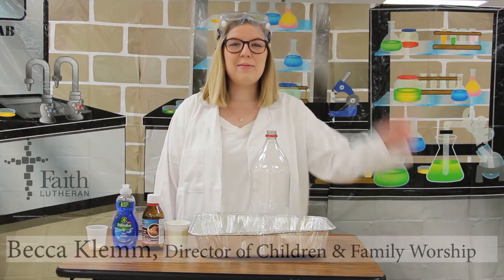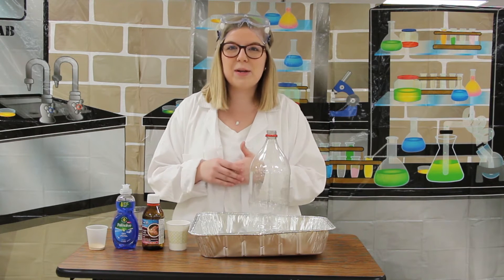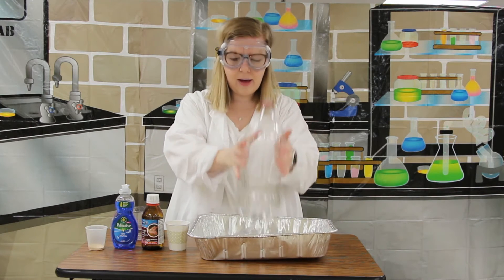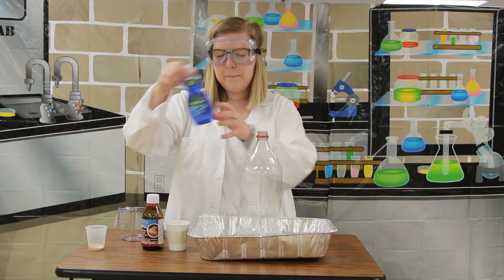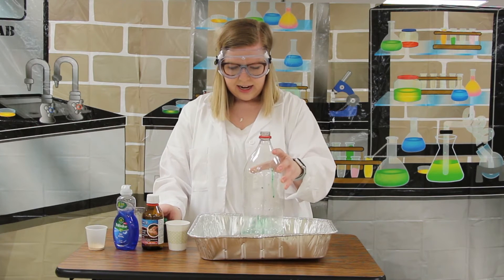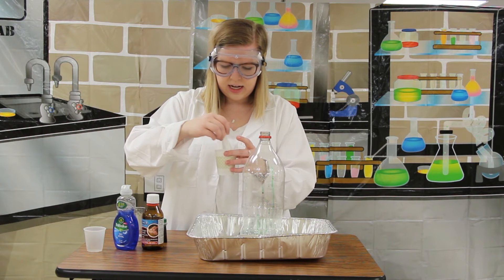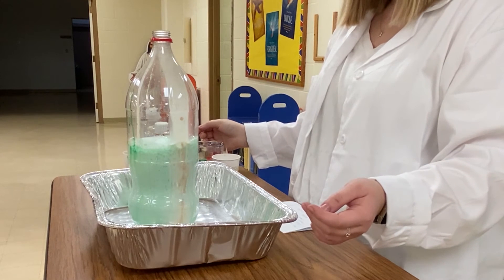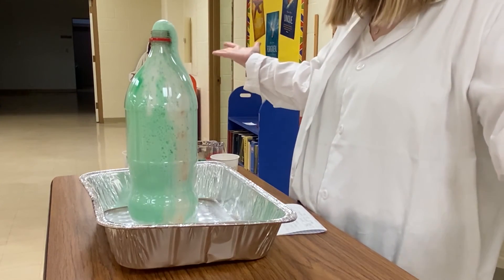Science-y Fun with Beaker Becca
God's love for us is OVERFLOWING!